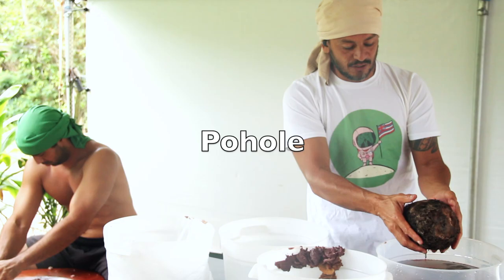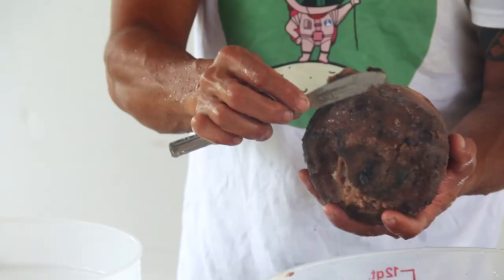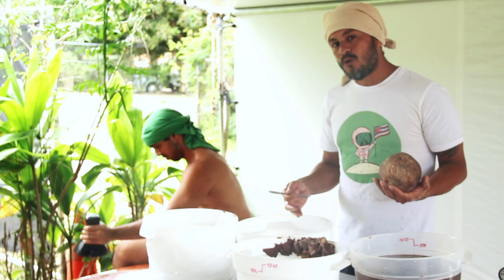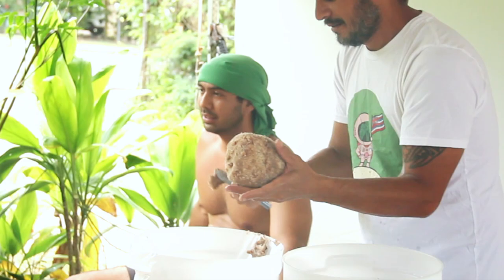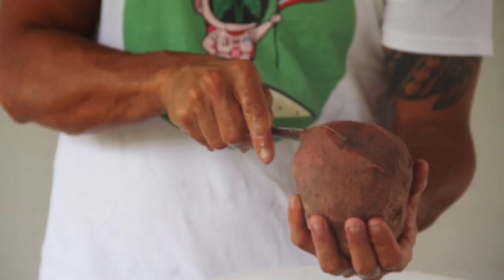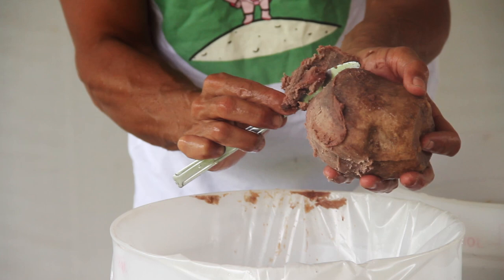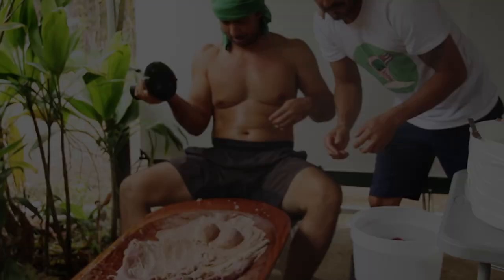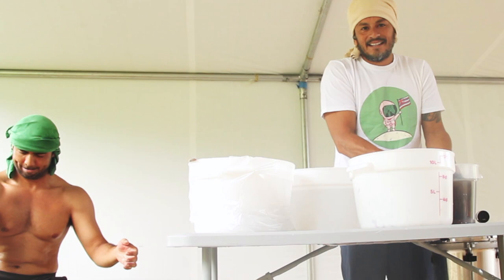How to prepare Kalo (Taro) for Kui (poi pounding)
Aole pau ka ike i ka halau hookahi

This cleaning practice was developed over the last 26 years with help from my kupuna and research through various sources, including:
 -The bishop museum,
-Queen Emma, and
-Mary Kawena Pukui.
All of these have impacted how we clean kalo / taro today.
This is our process in the simplest form.

Our personal goal is to make poi as a spiritual practice.
When we do it in this form, we honor our ancestor
Haloanakalaukapalili

We hope you guys enjoy it.
Let us know your comments and questions.